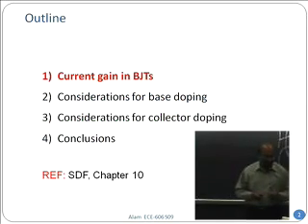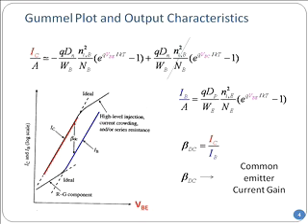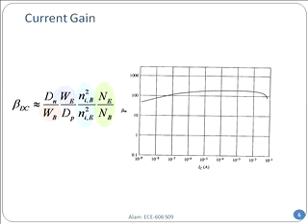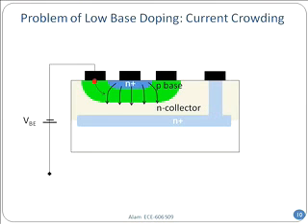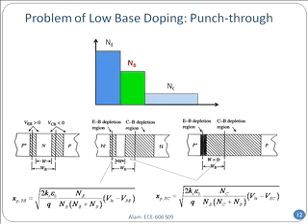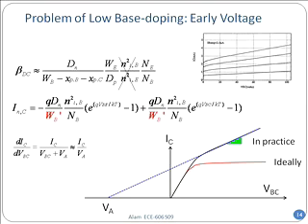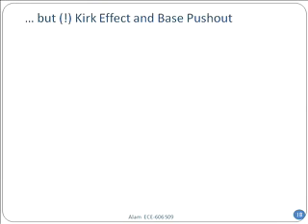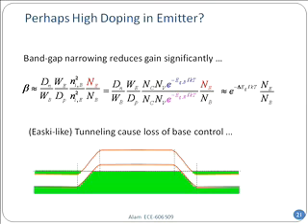2009 03 25 ECE606 L28